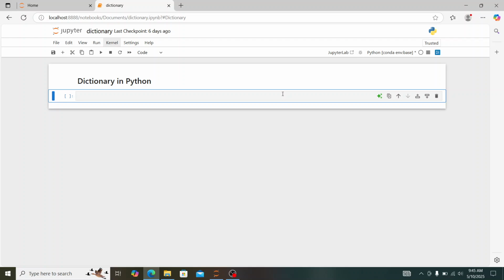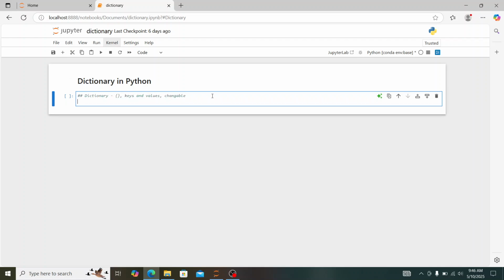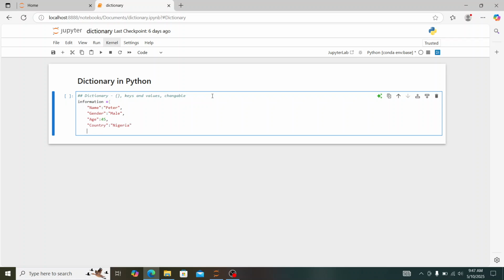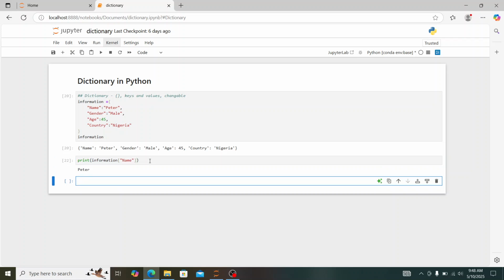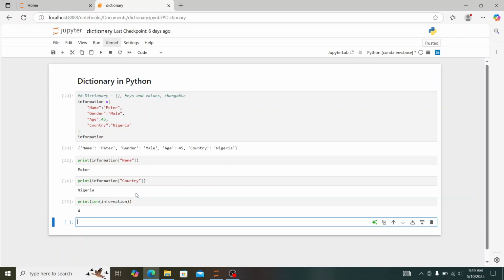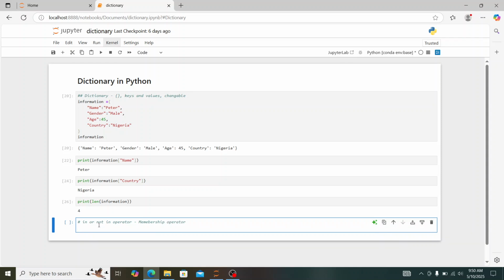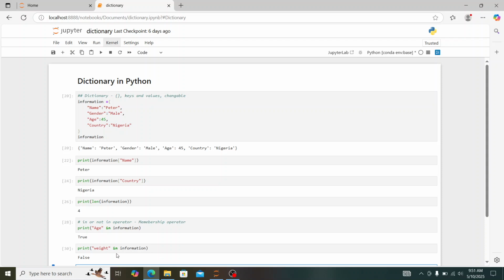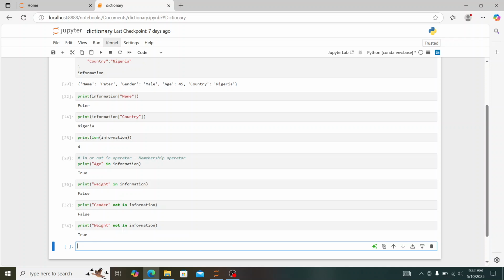Objects in Python: Dictionaries Explained in 7 Minutes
In this beginner-friendly tutorial!, you are going to learn how Python dictionary objects work. We'll break down what a dictionary is, how to store data using key-value pairs, and how to access information efficiently.